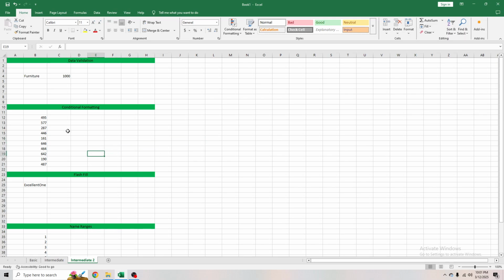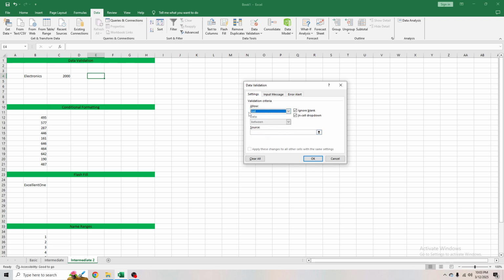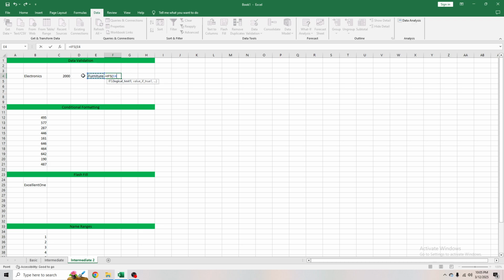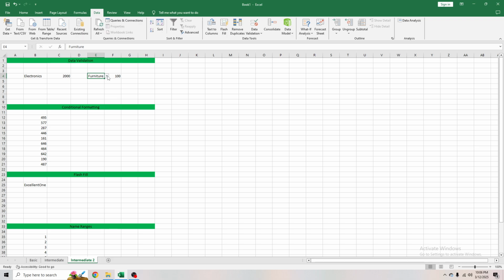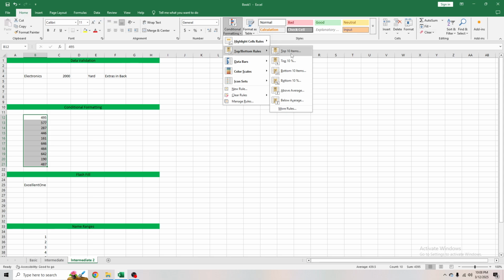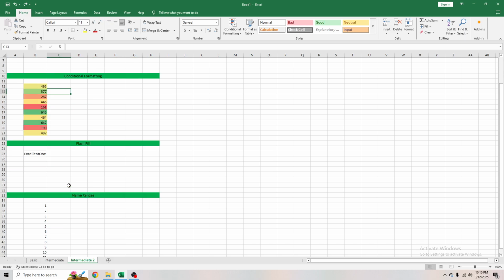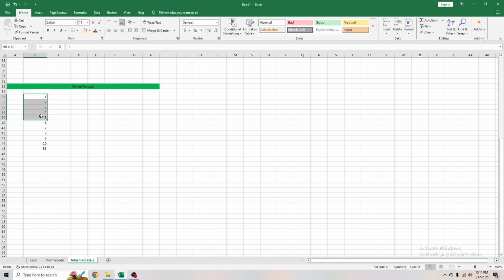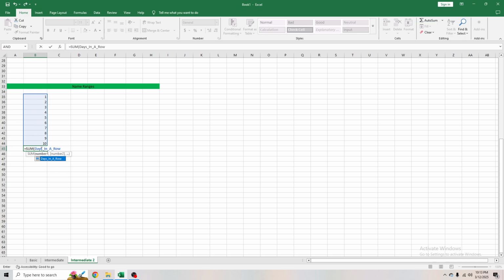Never Used Excel? Click Here! Part 4 (More Intermediate Functions in Excel)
Excel User shows more awesome intermediate functions in Excel